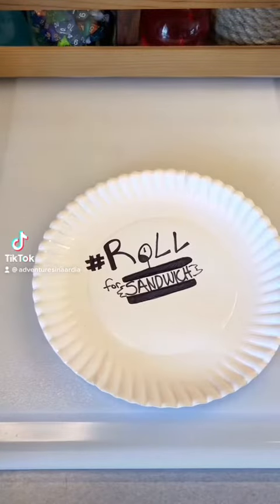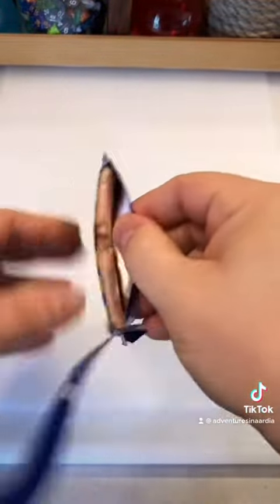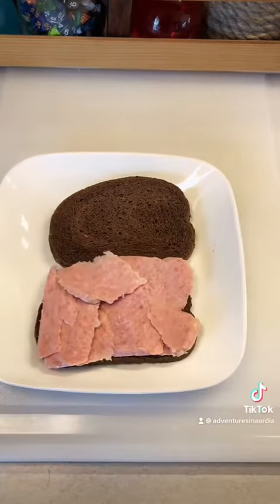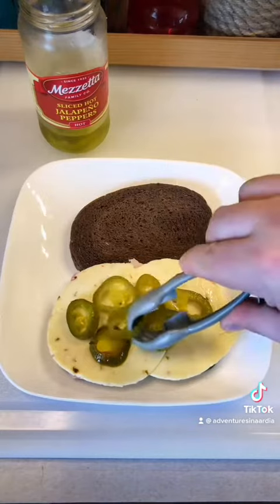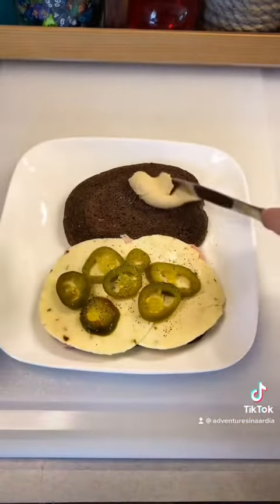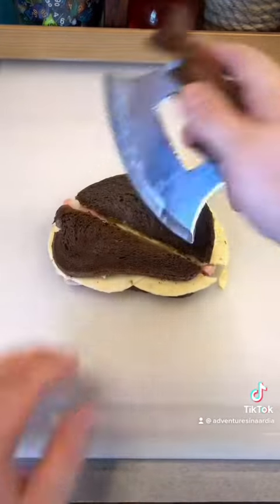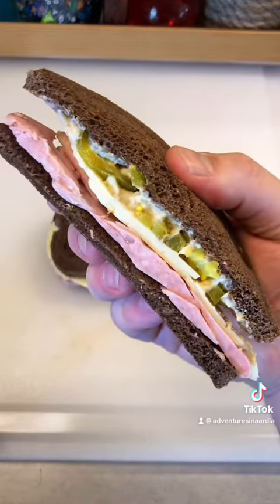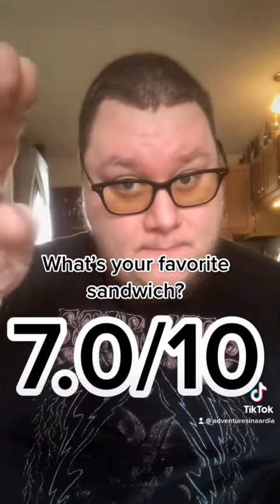Roll for Sandwich - EP 13